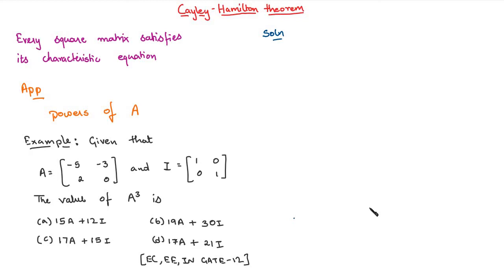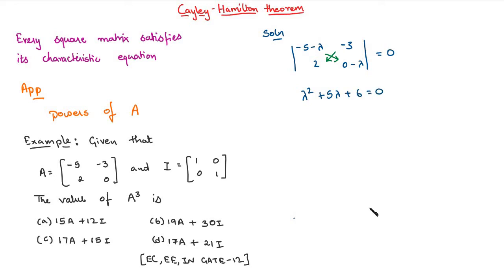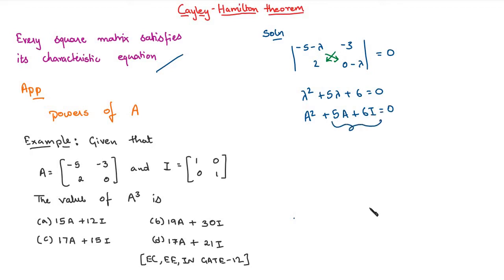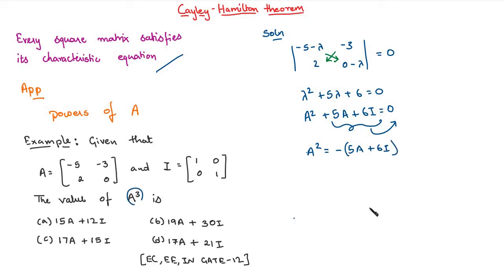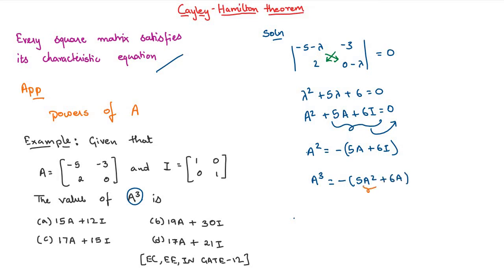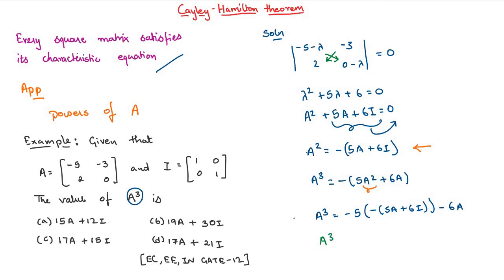Cayley Hamilton Theorem | Linear Algebra | Engineering Mathematics | Module 1 lecture 8